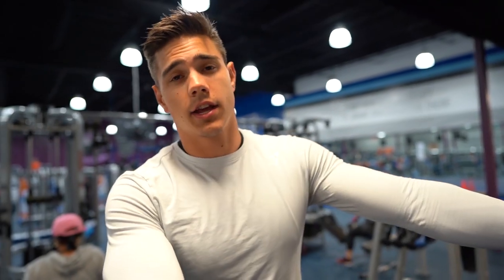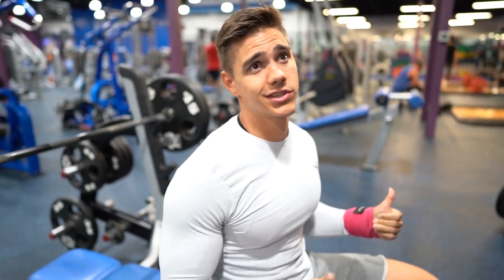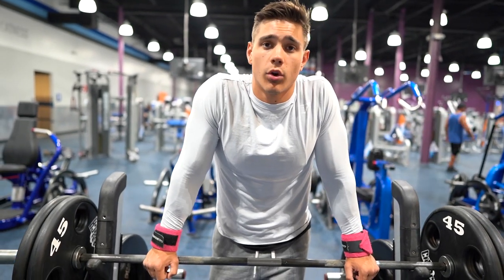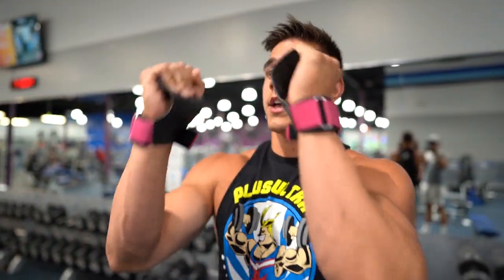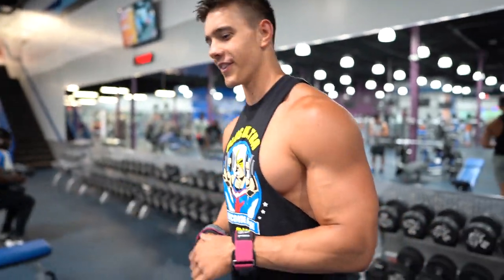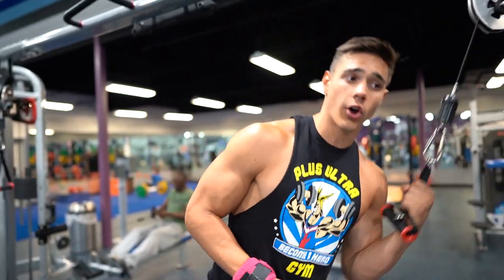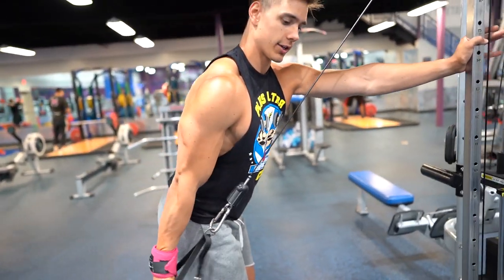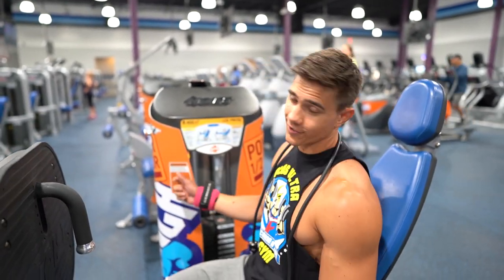Full Upper Body Workout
Coaching Application: Hejnasty.com/coaching

PEScience.com (use "KEVIN" at checkout to save yourself 15%!)

- My favorite protein = Frosted Chocolate Cupcake

- My preworkout = High Volume and Prolific

- Best tasting protein bar in the game (white chocolate raspberry)

- Alphamine as my stand in for a Monster/Rockstar